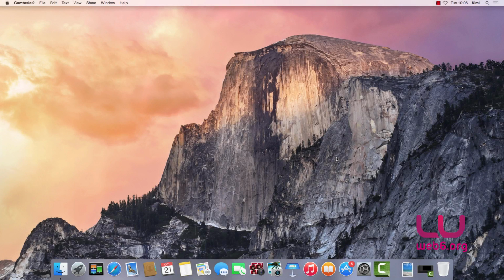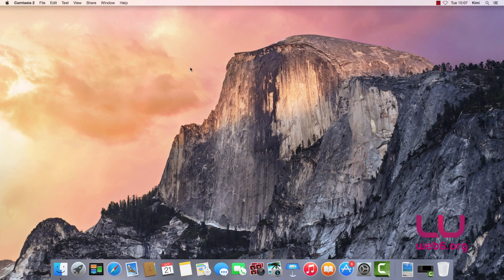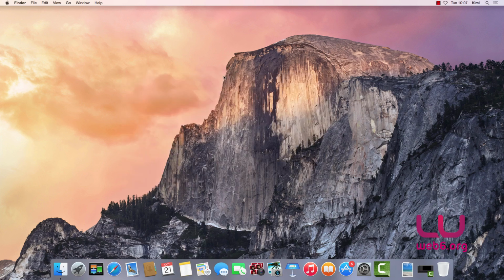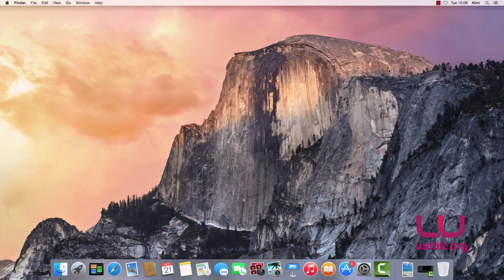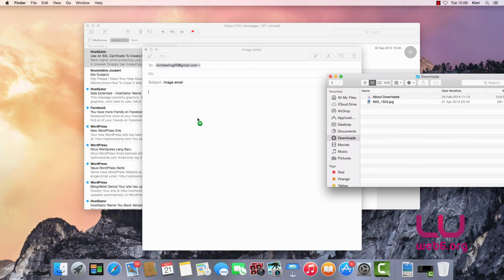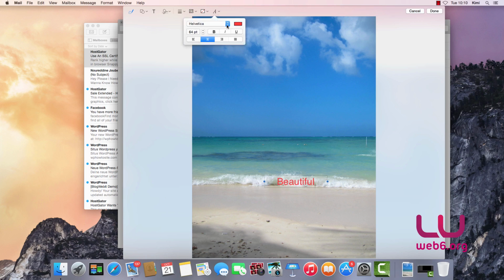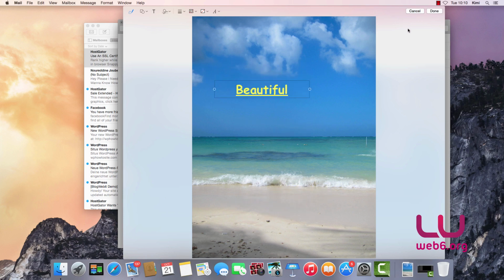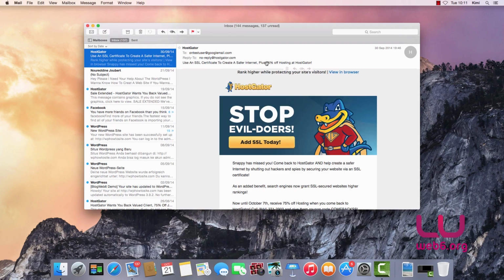Process to Upgrade from Mavericks to Yosemite Mac OS X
I recorded the video so you have an overview before upgrading your Mavericks OS X to Yosemite.

As mentioned, before you upgrade, I would definitely make the whole backup of your computer, I did with Time Machine.

Also important to see if your Mac fits to the system requirements

Then, in case you want to revert back to Mavericks (not recommended), you should download the Mavericks installation file from the App Store, under "Purchases" tab, and save the file somewhere safe.

=== Content
0:08 Download Yosemite from App Store
0:16 Start installing Yosemite
1:16 Login to Yosemite desktop for the first time
2:08 First impression of Yosemite